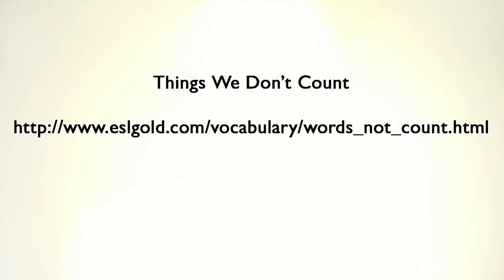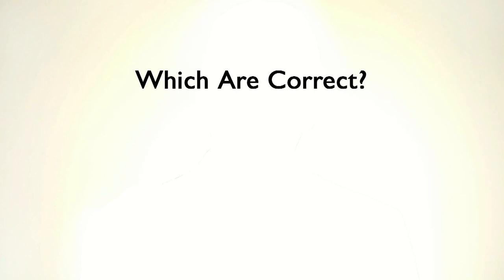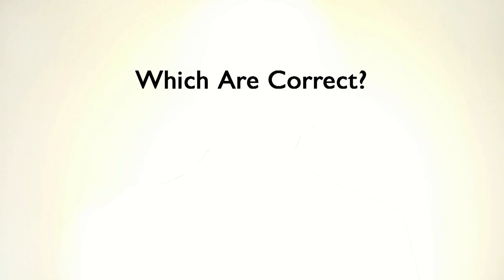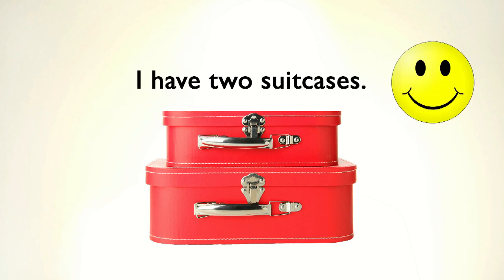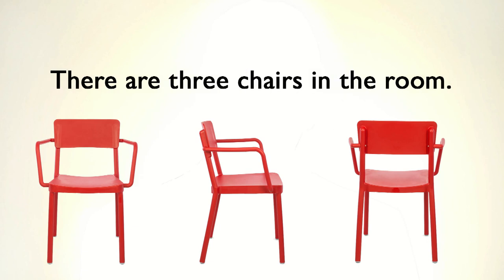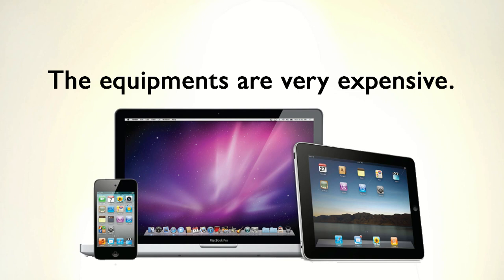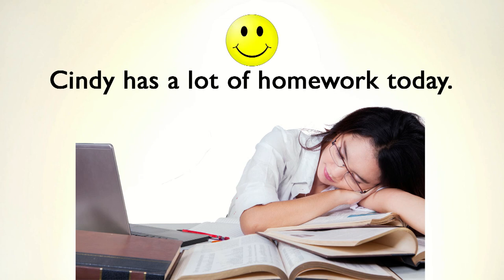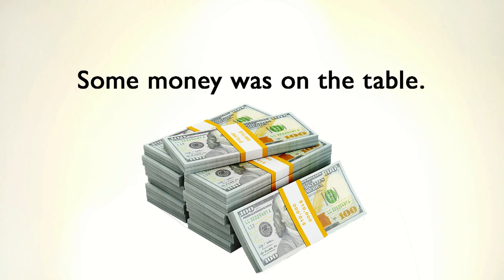How to Learn English: Things We Don't Count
Things we don't count in English. This video explains things about count and non-count nouns in English for students and teachers of English as a Second Language.  Specifically, it deals with those categories of things that are considered uncountable, such as money, time, furniture, equipment, etc.  It gives specific examples of how to use these correctly in the language.